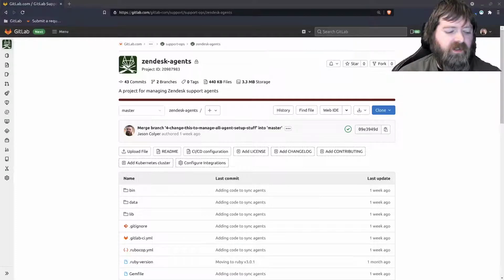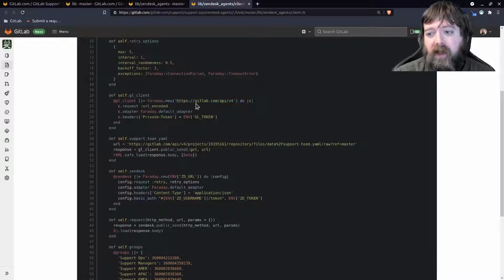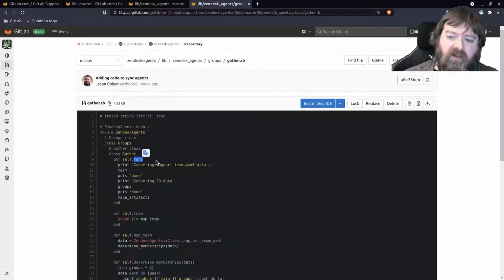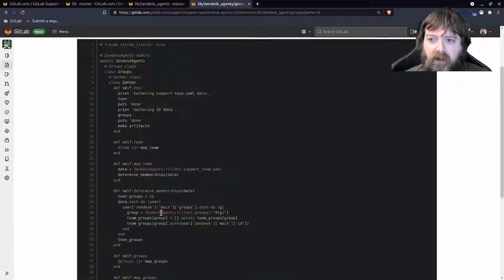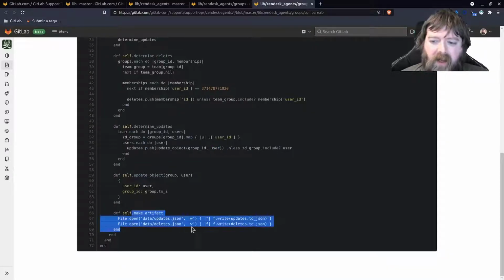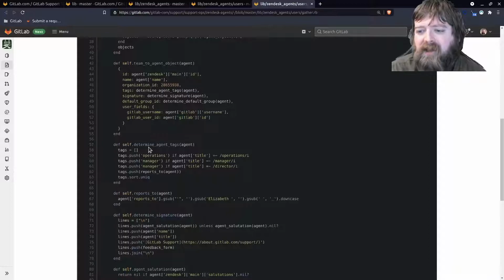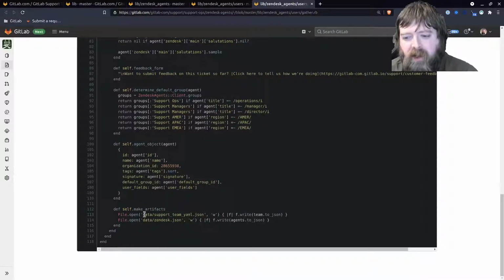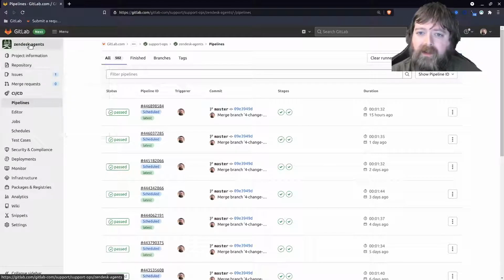Support Ops - Managing agents via zendesk-agents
Jason Colyer, Support Operations Manager, takes us through managing Zendesk Support agents via the zendesk-agents repo